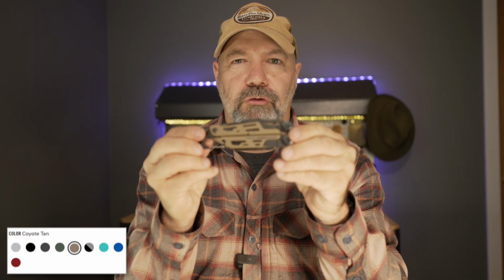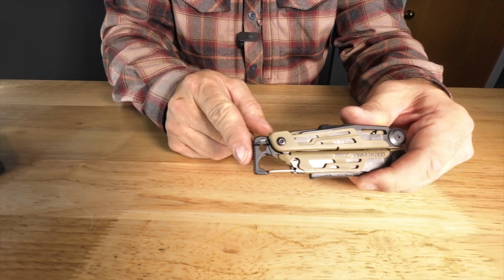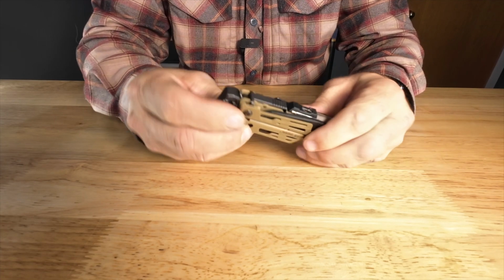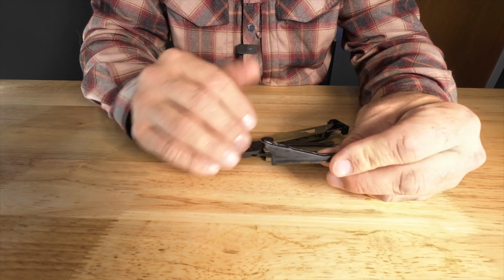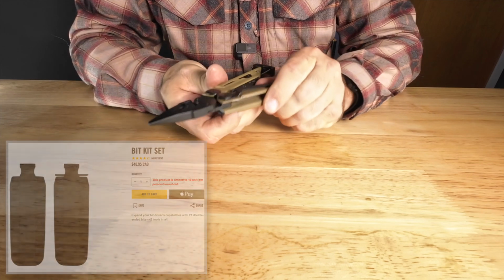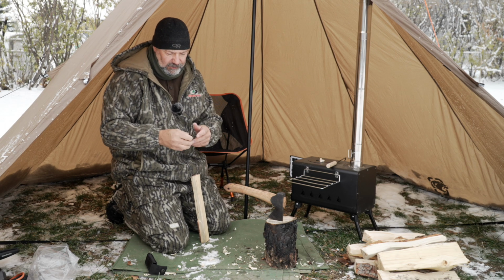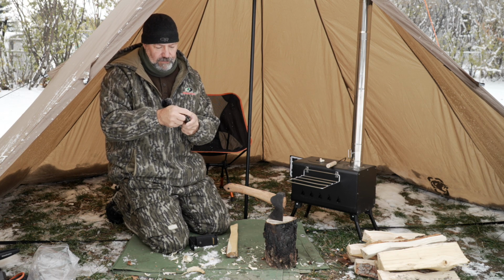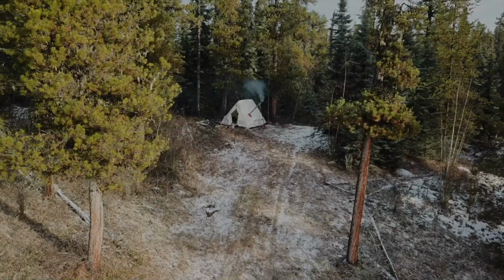Is this the Ultimate Outdoors Leatherman Tool? | The Signal Multi-tool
Looking for the perfect multi-tool for your outdoor adventures? Join us as we dive into the impressive features of the Leatherman Signal Multi-tool!

In this video, we'll take an in-depth look at the Signal Multi-tool from Leatherman, with the modern outdoors enthusiast in mind, this tool combines functionality, durability, and innovation.

Key Features:

All-in-One Functionality: From pliers to wire cutters, knife blades, saw, and even a hammer, the Signal is equipped with an array of tools to tackle any outdoor task.

The Signal goes above and beyond with a fire-starting ferro rod and an integrated emergency whistle, ensuring you're prepared for unexpected situations.

A safety whistle, a diamond-coated sharpener for your blades, and a carabiner for easy attachment make this multi-tool a true survival companion.

Whether you're a seasoned hiker, camper, or just looking for a reliable tool for everyday tasks, the Leatherman Signal Multi-tool might just be the ultimate solution.

In this video I'm also wearing lots of Helikon-Tex gear!!

Best wishes Michael, Esme Simon & Lizzy 🐶🐶🐶